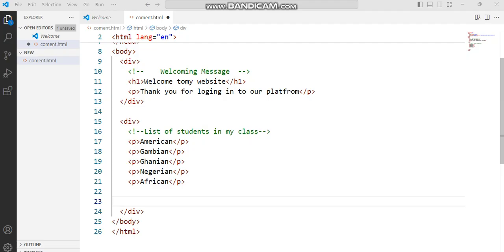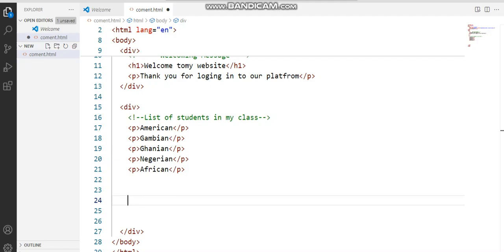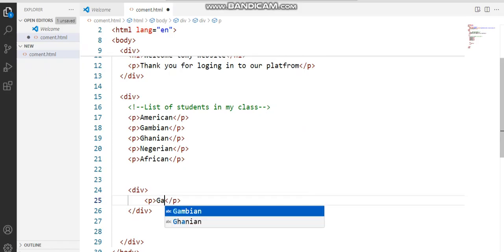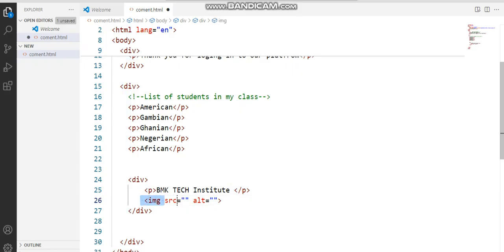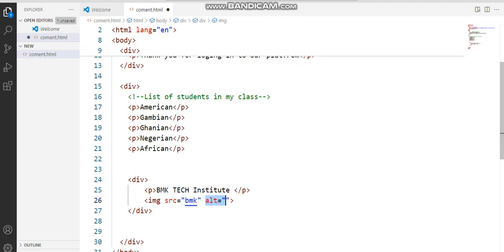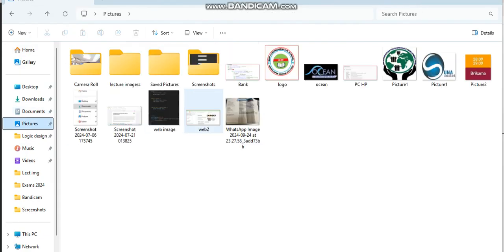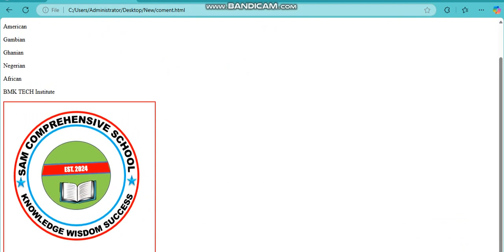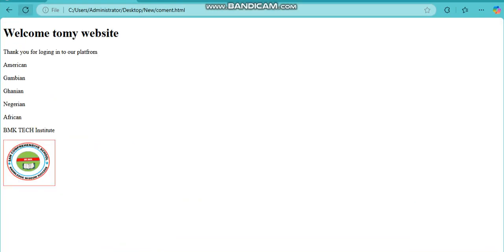Web class 11 ( Inserting Images)